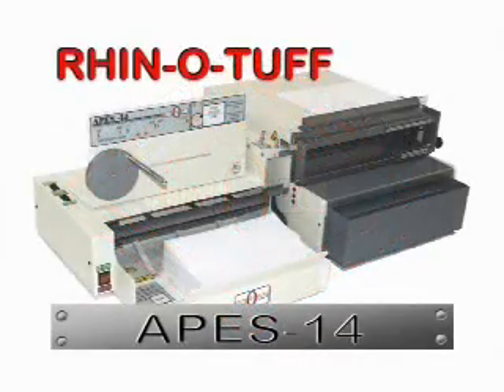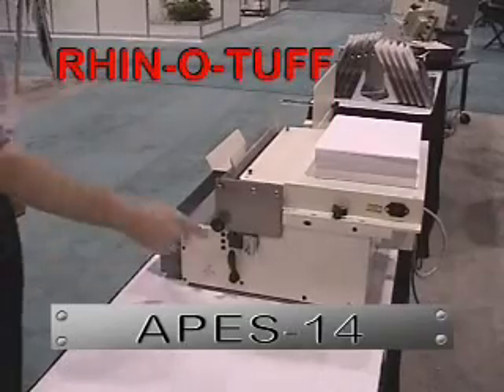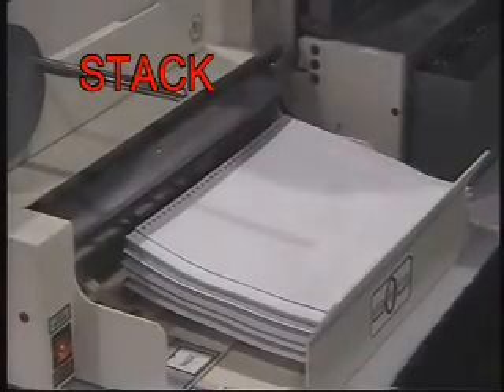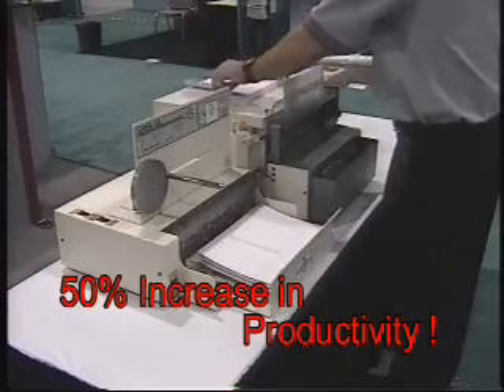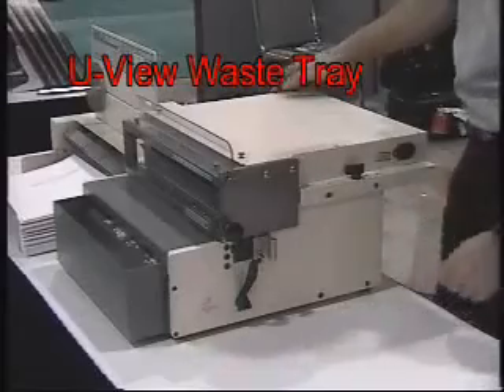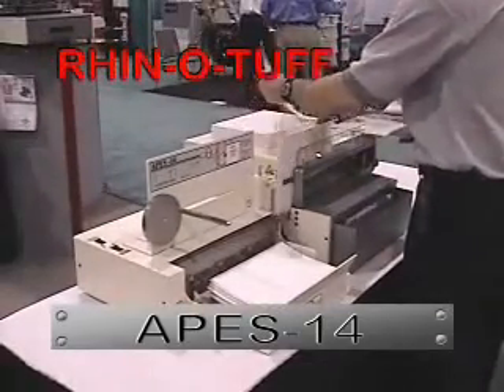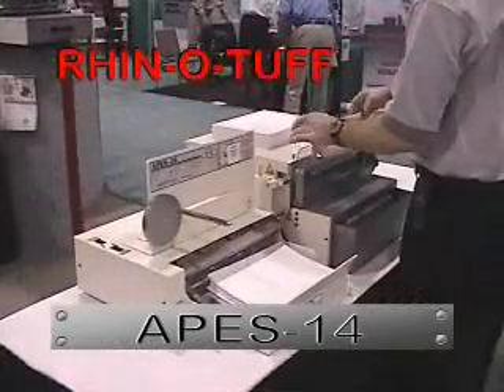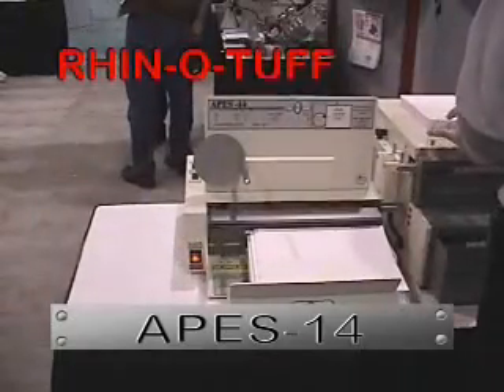Factory-Express.com - Rhin-O-Tuff APES-14 Paper Ejector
Demonstration video of the Rhin-O-Tuff APES-14 Automatic Paper Ejector and Stacker Module available at Factory Express!